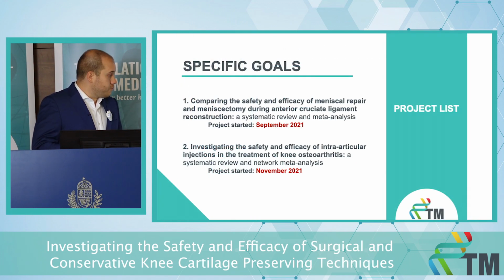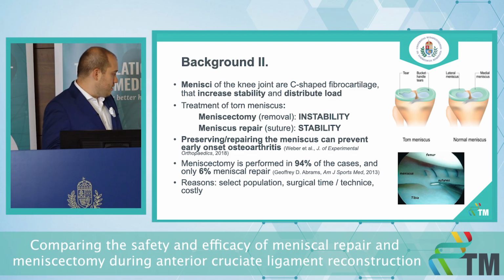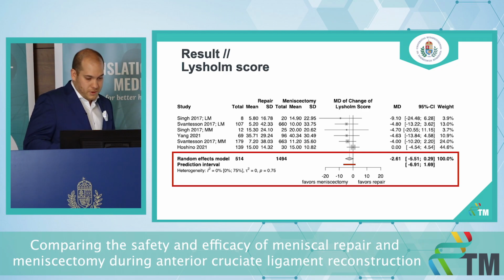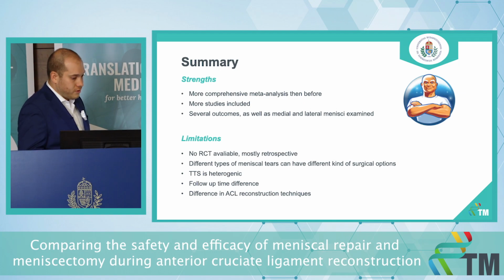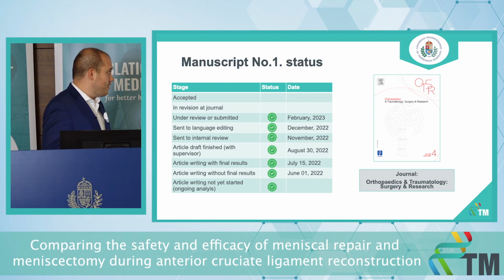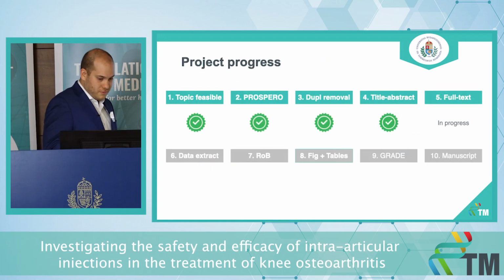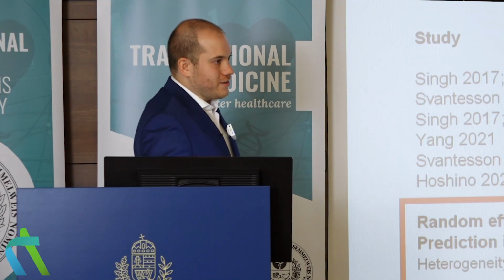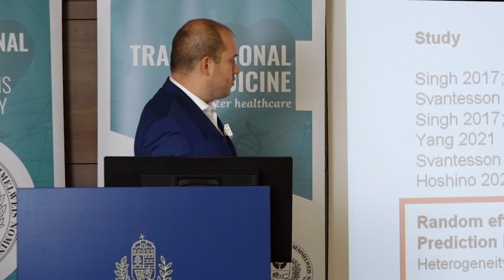Complex Exam - Gyula Szőcs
Investigating the Safety and Efficacy of Surgical and Conservative Knee Cartilage Preserving Techniques
I am a resident orthopedic-traumatologist at Uzsoki Hospital, Orthopaedic and Trauma Department. I am writing a meta-analysis regarding the treatment of concomitant anterior cruciate ligament and meniscal injury, investigating whether meniscectomy or meniscal repair leads to better outcomes during primary anterior cruciate ligament reconstruction. The results could help to increase the stability of the knee joint after ACL reconstruction, as well as help with decision making for orthopedics. My second project is also a systematic review and meta-analysis of intraarticular injections in the treatment of knee osteoarthritis. In my second project, I aim to investigate the efficacy and safety of different intra-articular injection therapies, like hyaluronic acid, platelet-rich plasma, corticosteroids, etc. Lastly, I take part in the education of traumatology for medical students at Semmelweis University Traumatology Department.